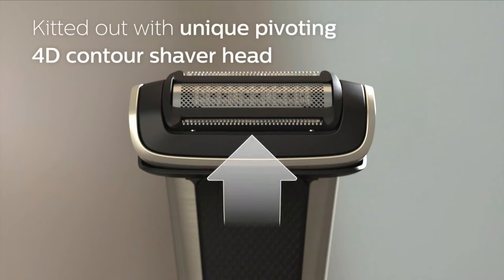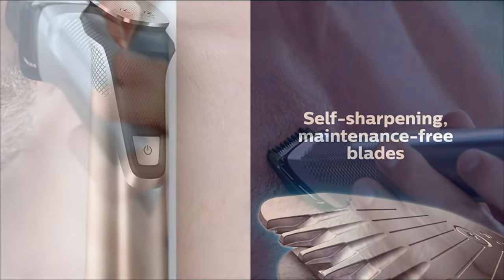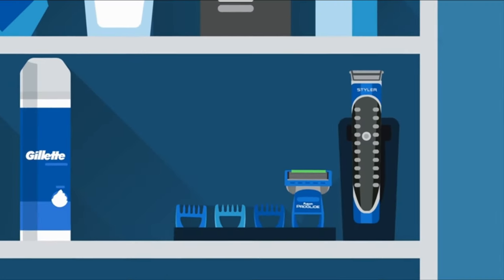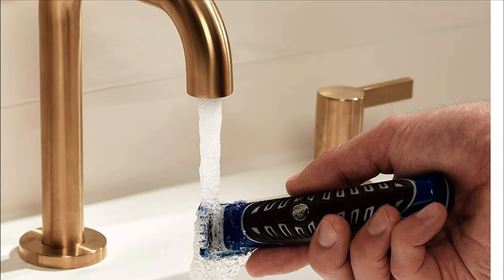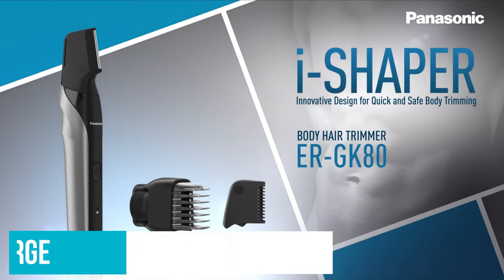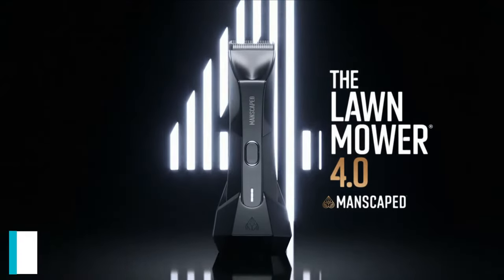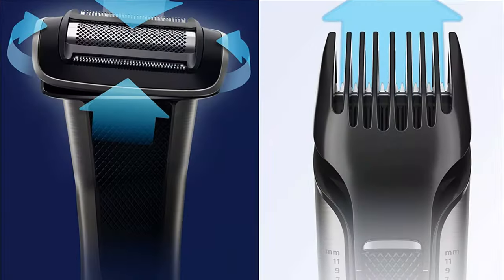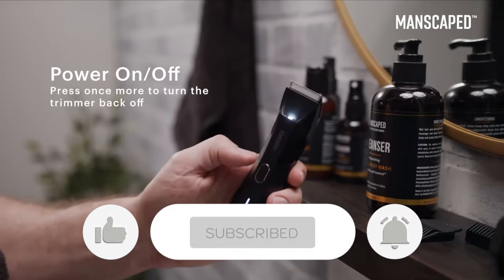Top 5 BEST Pubic Hair Trimmer For Men of [2023]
► Links to the Best Pubic Hair Trimmer For Men 2023 we listed in this video:

► 5. Philips Norelco Multigroomer Series 7000 (Amazon)
► 4. Gillette Styler (Amazon)
► 3. Panasonic Body Hair Groomer (Amazon)
► 2. MANSCAPED Lawn Mower 4.0 (Amazon)
► 1. Philips Norelco Bodygroom Series 7000 (Amazon)

Table of Contents:
0:00​​​​ - Intro
1:03​​​​ - Philips Norelco Multigroomer Series 7000
2:11​​​ - Gillette Styler
3:47​​​​ - Panasonic Body Hair Groomer
4:55​​​ - MANSCAPED Lawn Mower 4.0
6:10​​​​ - Philips Norelco Bodygroom Series 7000

An essential grooming tool for every contemporary gentleman is a pubic hair trimmer when it comes to manscaping products for men. With sharp blades, a high-performance motor, a strong, long-lasting battery, and a practical design, the best pubic hair trimmer makes it simple to trim your pubic area, groyne area, and balls. The appropriate pube trimmer might make all the difference if you're struggling to manscape or just want a high-quality product for your private parts.

There are a number of excellent pubic hair trimmers for men to take into consideration, whether they wish to trim or shave. For a clean appearance, some men will prefer a multipurpose body groomer that can also trim the hair on their private areas, while others may require an electric razor made just for pubic hair. Choosing the best pube trimmer and shaver might be difficult because there are so many different brands available.